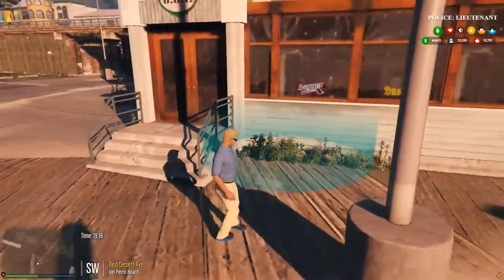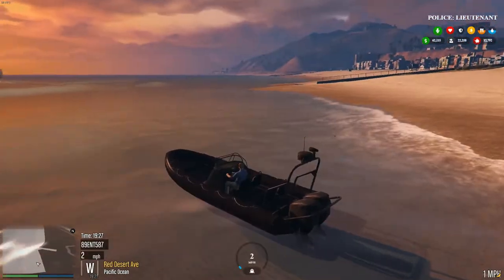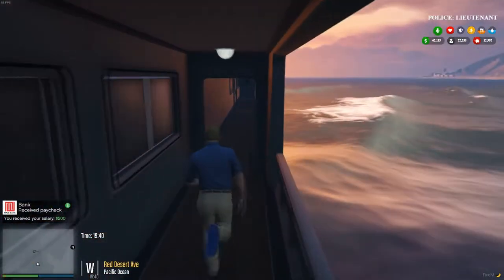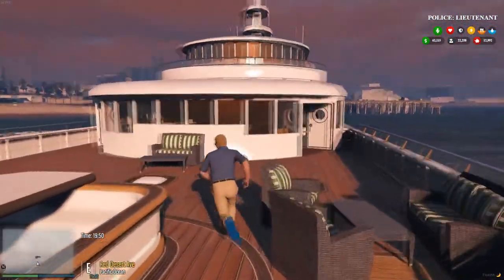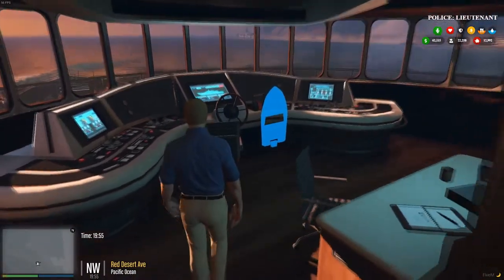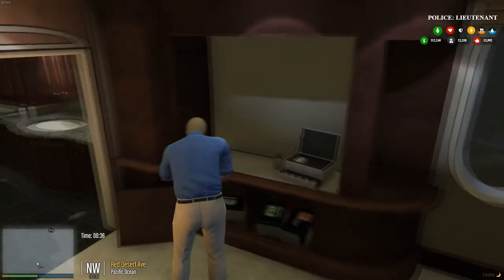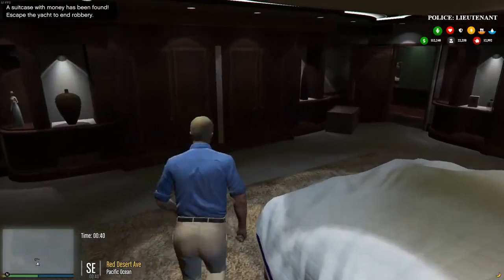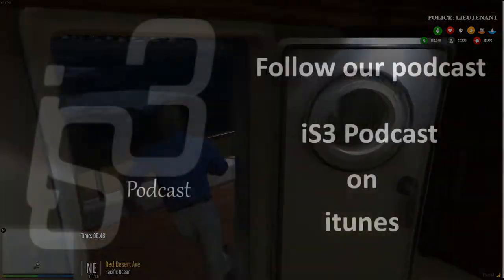FiveM Yacht robbery | Server connect below